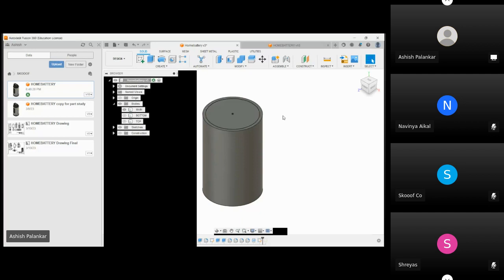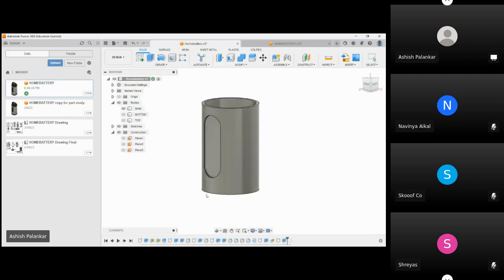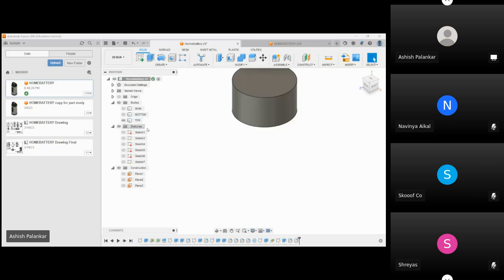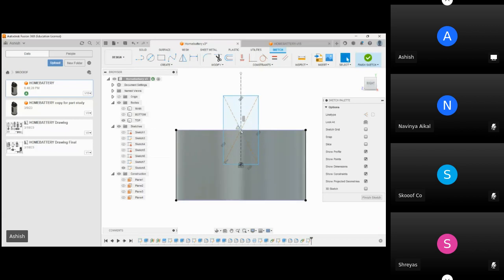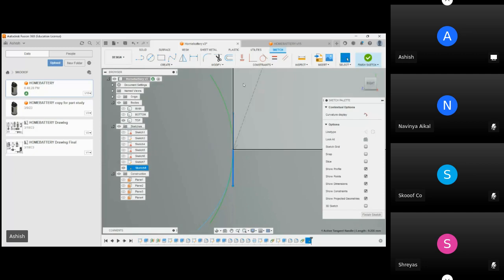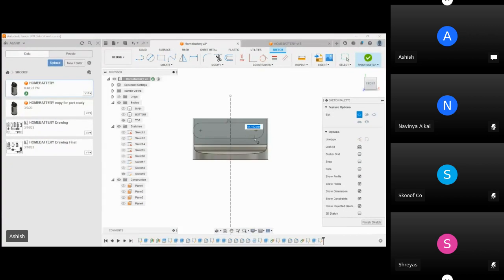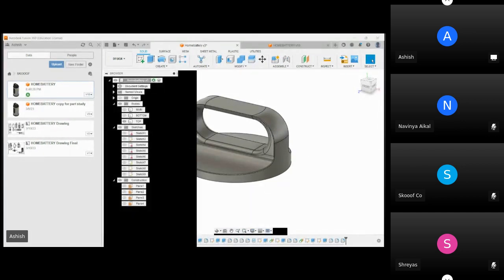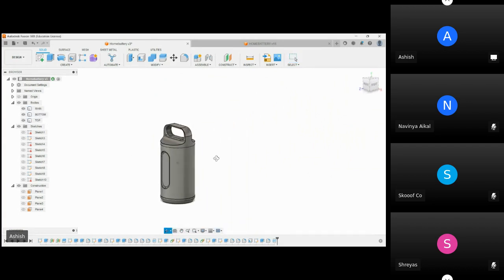Day 3 | Design a Portable Home Battery | Autodesk Fusion 360 Product Designing for Beginners |Skooof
Learn how to utilize the cloud-based 3D computer-aided design (CAD), computer-aided manufacturing (CAM), and computer-aided engineering (CAE) tool Autodesk Fusion 360, which combines design, engineering, and manufacturing into a single platform.

You will learn all you need to know about:
- Fusion 360's user interface in this course.
- Solid modeling fundamentals.
- How to create a finished product.
- CAD Model Appearance and Rendering
- Drafting of a CAD model.

Instructors: Ashish Palankar, Anish Chowdhury, & Pranjali Paranjape

Skooof enables project-based learning through its free online programs, as well as its training and internship programs. Join us now to start your journey toward self-discovery!